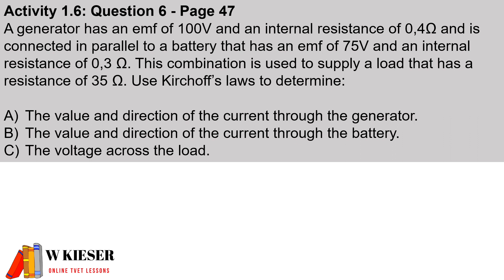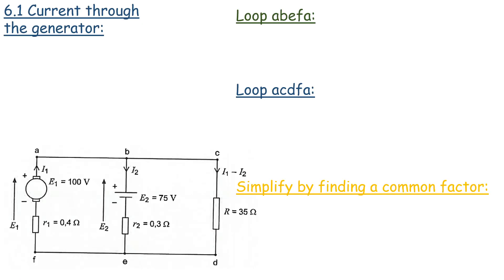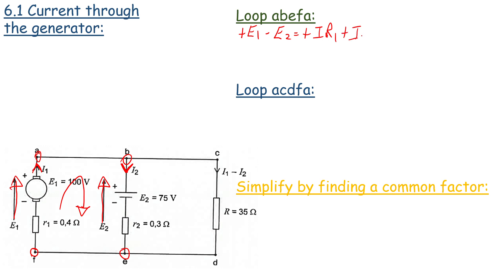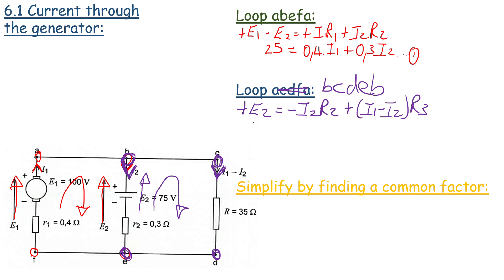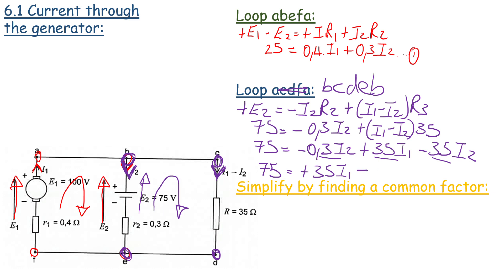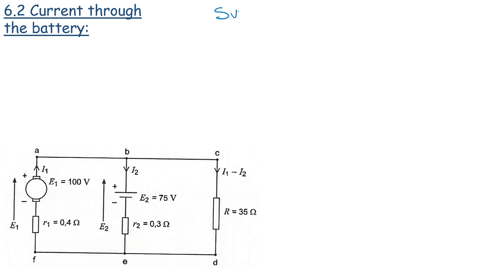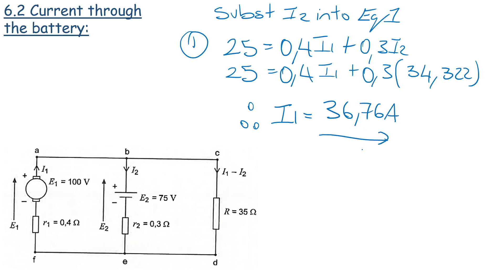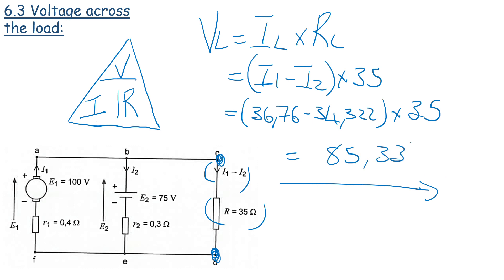Activity 1.6: Question 6 - N4 Electrotechnics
Activity 1.6: Question 6 - Page 47
A generator has an emf of 100V and an internal resistance of 0,4Ω and is connected in parallel to a battery that has an emf of 75V and an internal resistance of 0,3 Ω. This combination is used to supply a load that has a resistance of 35 Ω. Use Kirchoff’s laws to determine:

The value and direction of the current through the generator.
The value and direction of the current through the battery.
The voltage across the load.